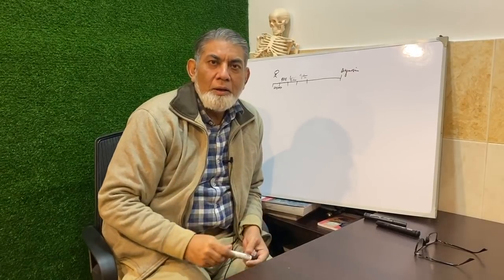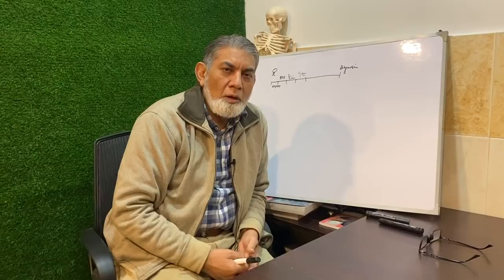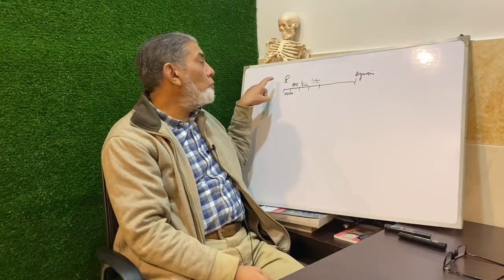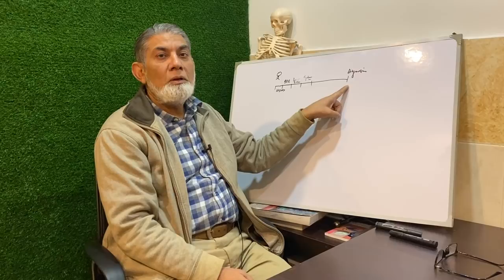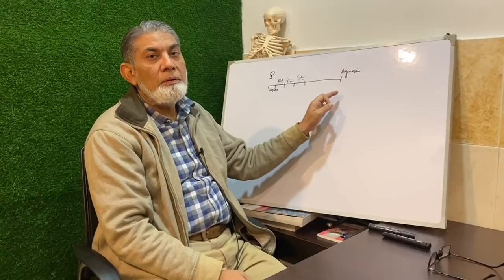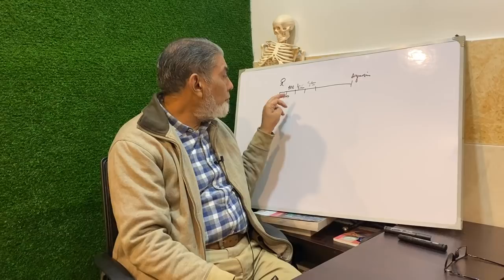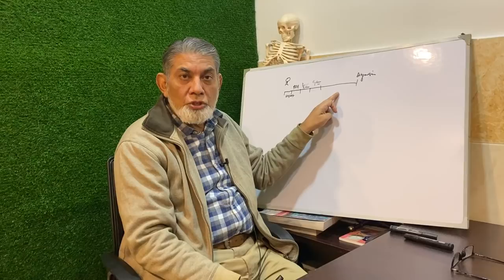History taking skills: | English| prof Dr Javed Iqbal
How to record the history of patient in an objective manner.